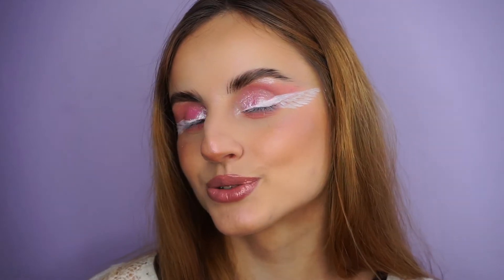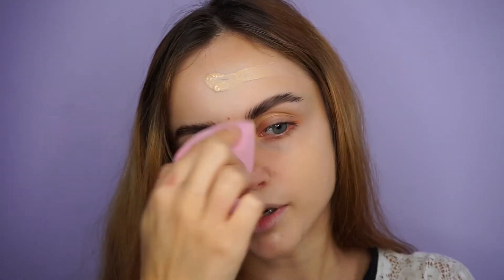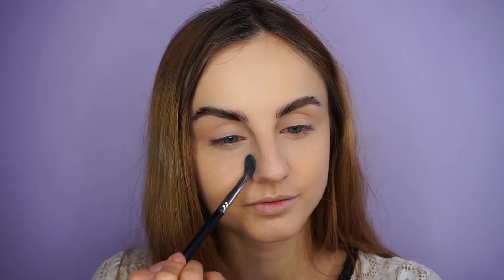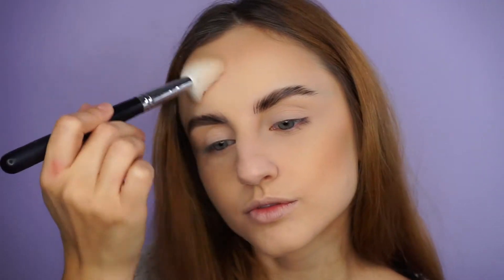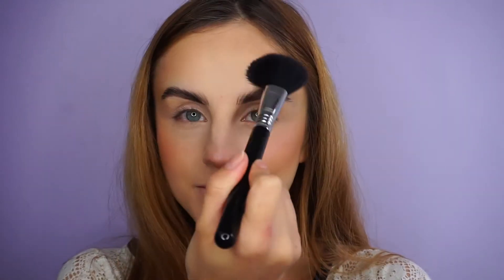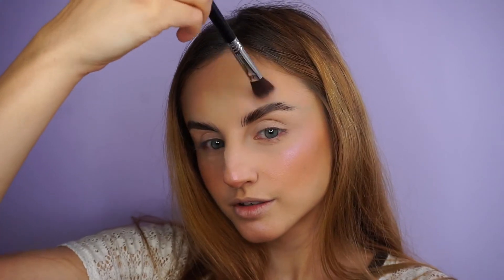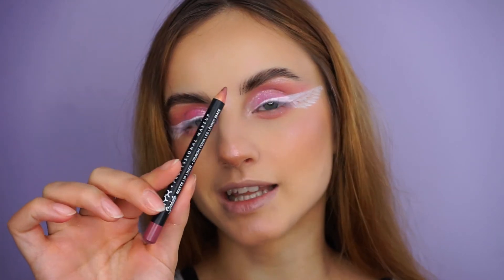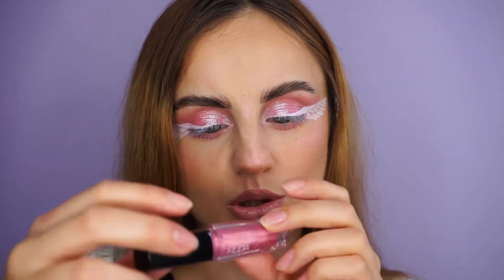ANGEL WINGED LINER | NON SCARY HALLOWEEN MAKEUP TUTORIAL 👼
Heyyy, this is a soft Halloween look for those of you that are not into scary looks, enjoy! 💕
Products used:
Urban Decay Stay Naked foundation and concealer - 40NN
Juvia's Place The Mauves palette
NikkieTutorials x BeautyBay palette
Grim'tout white face paint
Nyx lip pencil shade Toulouse
Huda Beauty lip strobe in Snobby